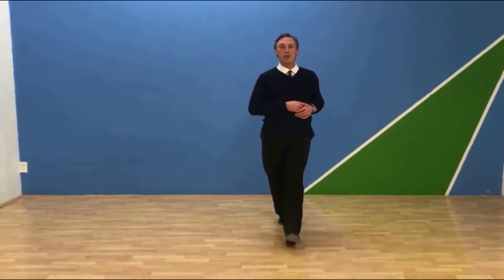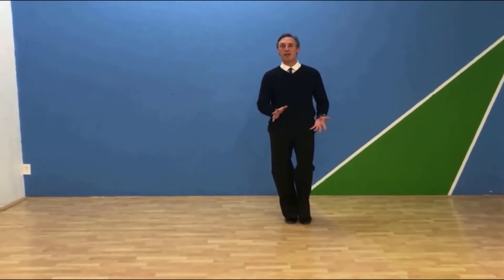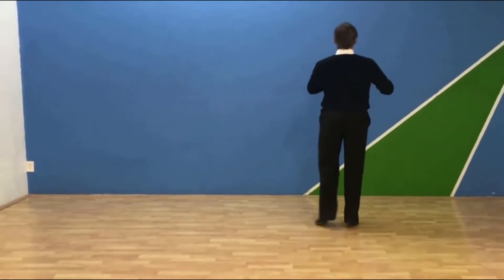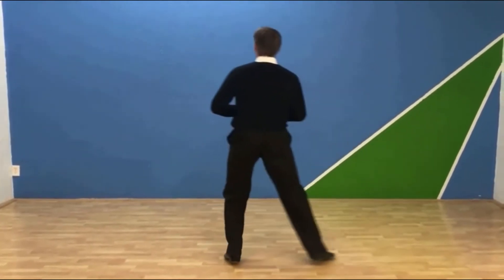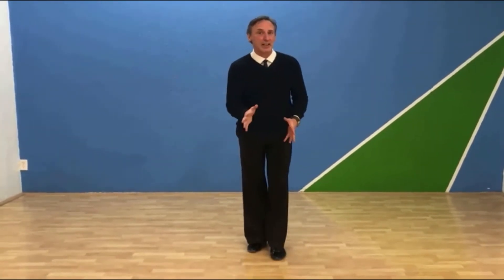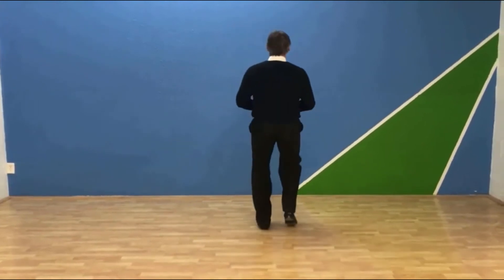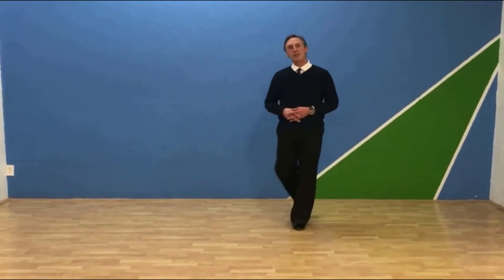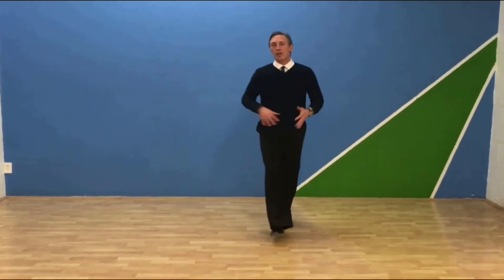How to Dance Waltz Box Step-Quick Lesson - The Ballroom of Reno Your Ballroom Latin and Swing Studio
or call us Don't forget to look for our FREE Beginner Ballroom Latin and Swing Group Classes at The Ballroom of Reno School of Dance

The Ballroom dance studio with a purpose.  Reno's nonprofit ballroom dance studio.  The Ballroom, Latin, West Coast Swing Ballroom dance studio that cares about our dance family and supporting their businesses and gives back to the community.
I am an advocate of dance for mental health and physical fitness and to just have fun.  You don't need me to teach you to dance you can watch my video and learn the moves or you can just put some music on and dance in your kitchen.  Partner dancing has shown in studies to help your brain in so many ways and it is a low-impact cardio workout.  (that way you can burn off the wine your drinking)   Dance for life, dance for mental health.

Come join us for FREE Ballroom dance classes in Reno - Free beginner ballroom, west coast swing, and Latin dance classes are going on every week at the Ballroom of Reno school of dance.
for the schedule of classes and parties.

The Ballroom of Reno is a non-profit dance studio serving our community and our family of dancers by teaching a wide selection of partner dances.  Everything from ballroom dancing, west coast swing dance lesson classes as well as street style Latin dances like Salsa on one, Salsa on two, bachata, cumbia, and merengue.  These are the best partner dance classes near me and you.

We are not Arther Murray dance studio in Reno or Starlite ballroom dance studio.  They are nice but we are different.  Being a non-profit we offer free classes and outreach to the community, touching lives through dance.  We do not require contracts or large packages of lessons.

We also have Rising star champion Ballroom Pro and US open West Coast Swing finalist Allstar champion teaching at the Ballroom.  Be sure to check out all of our pros and our classes.  You will be glad you did.